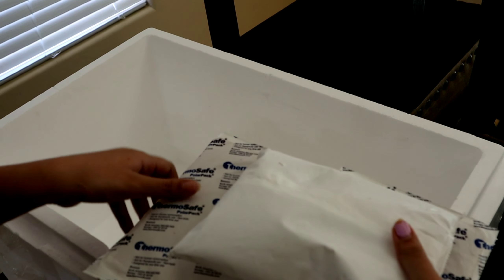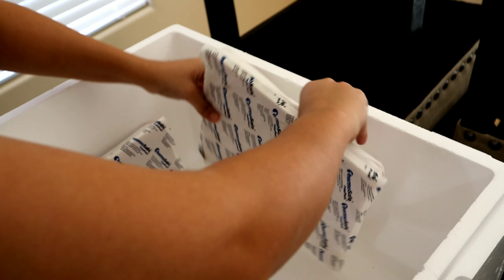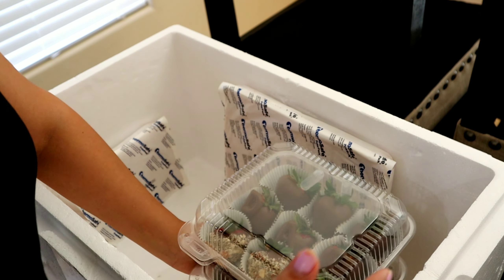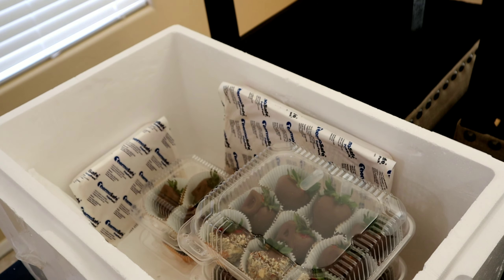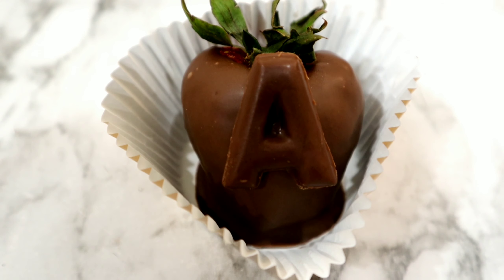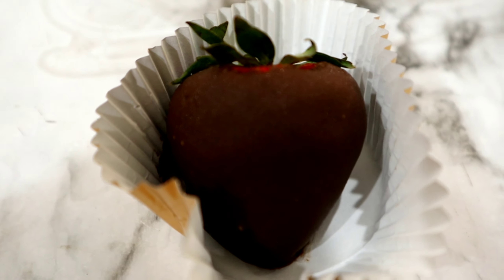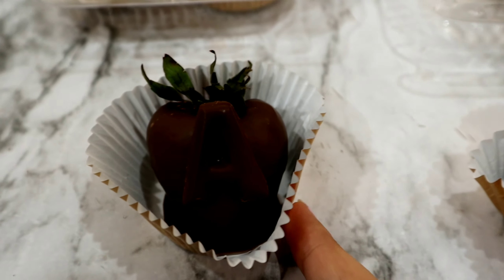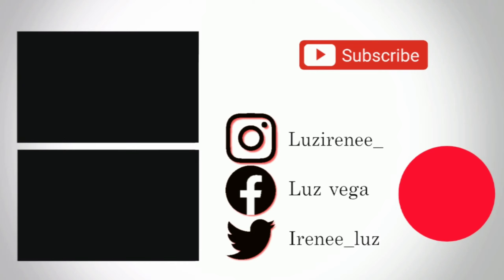HOW TO KEEP CHOCOLATE COVERD STRAWBERRIES FRESH | LUZ VEGA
In todays video I will be answering a question I get alot. how to store chocolate  coverd strawberries properly. I hope you found my video entertaining.

Follow Me ♡

use code IF1SGYYG76

Ice packs

foam box

big plastic box (fits 9 to 12 strawberries)

small plastic box (fits 4 strawberries)

♫Music♫